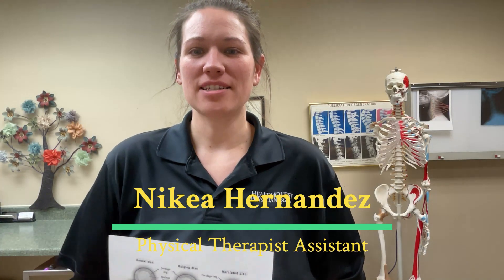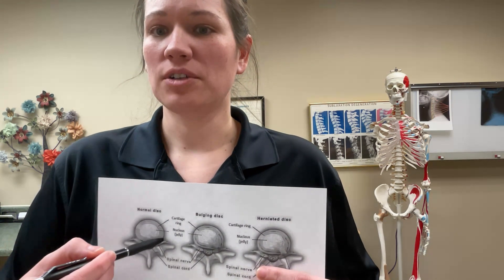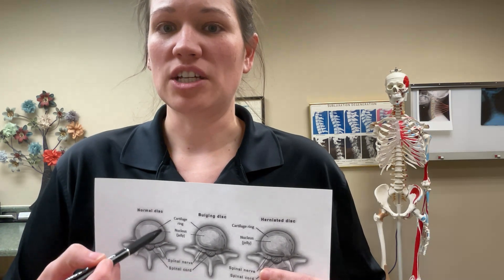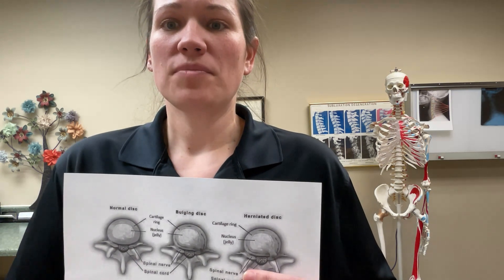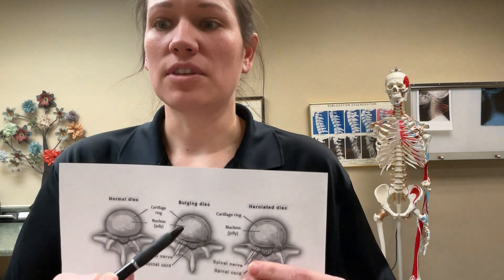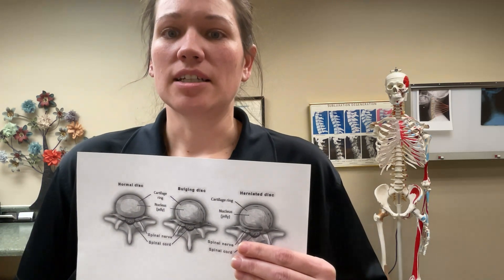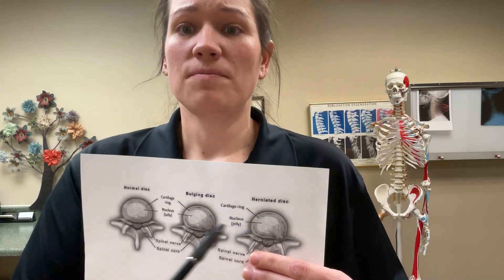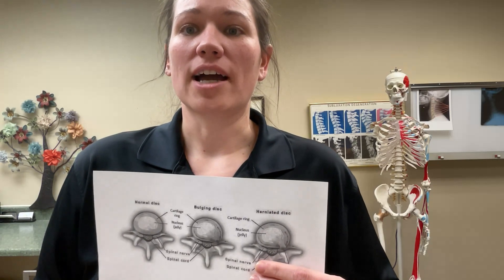Anatomy of Bulge vs Herniation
Nikea Hernandez, PTA, discusses the anatomy of a disc bulge vs a disc herniation.